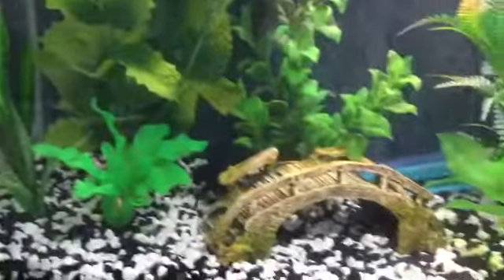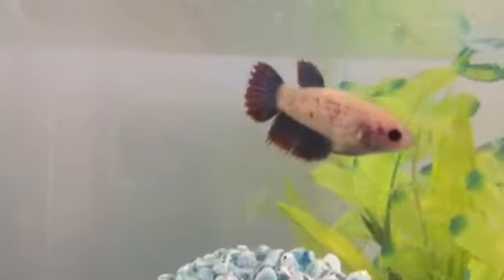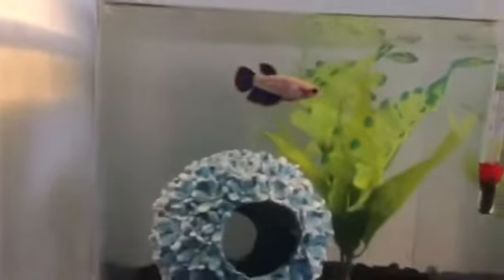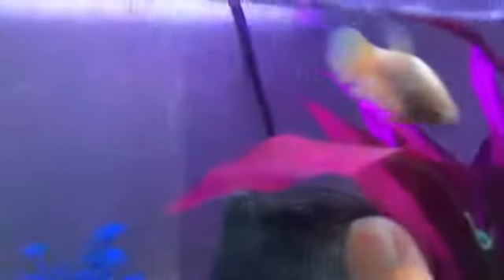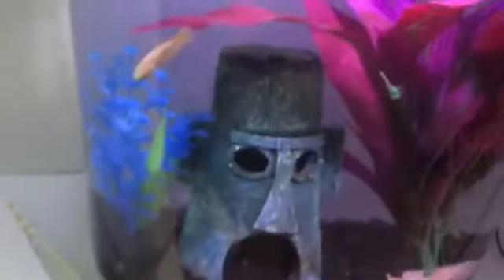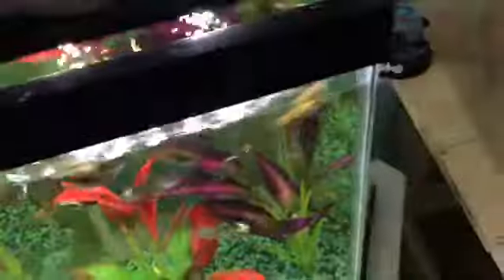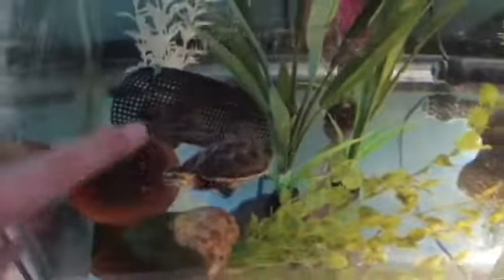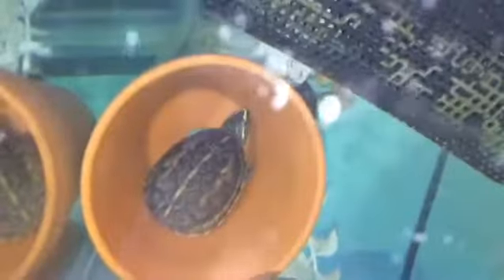Meet all of my pets!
When I said "get rid of some of my guppies" I mean I'm going to be selling them/ giving them away to some friends! So plzz no worries! Also sorry for the wind outside with my dogs! Hope u enjoyed!